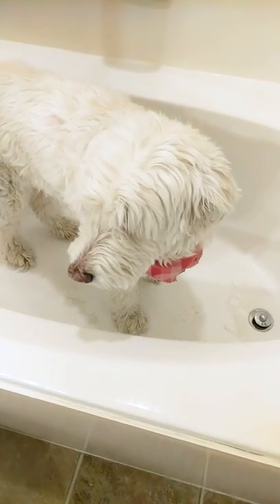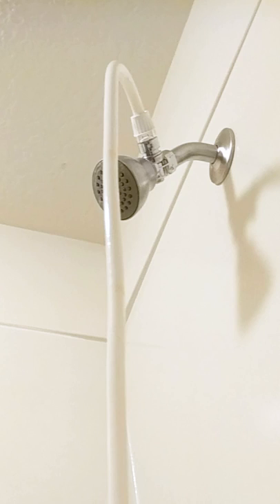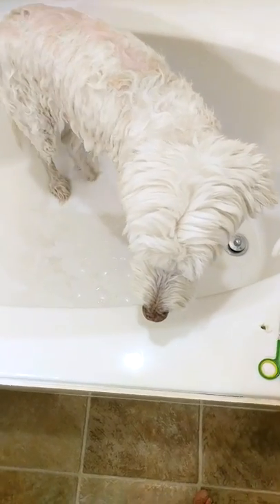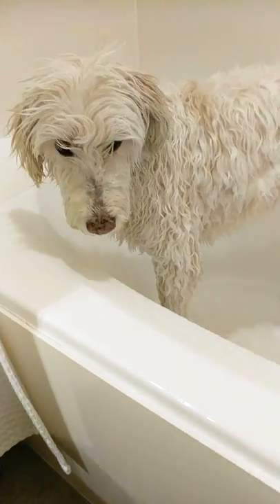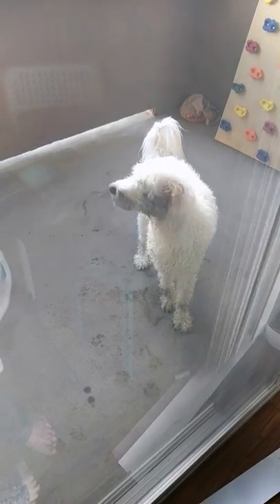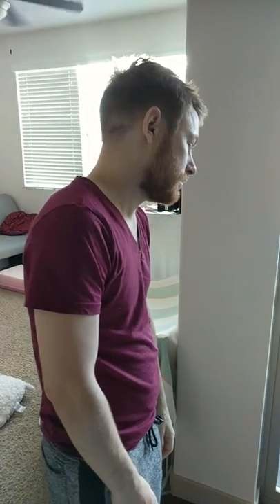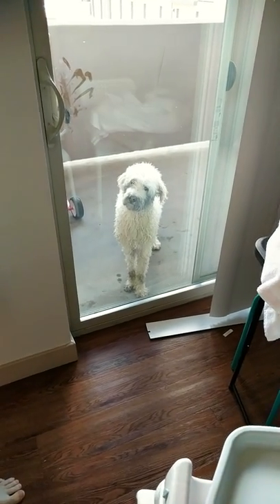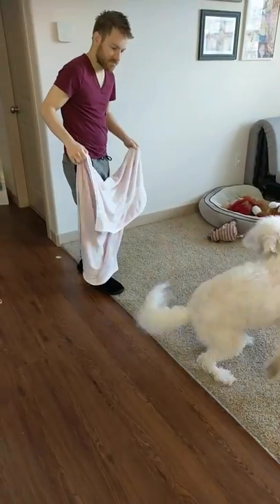A Silly Goldendoodle in: A Tale of Two Baths (Watch 'Til the End!) - Vertical Video Experiment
A Tale of Two Baths...when you have a doodle, that's just how life is.